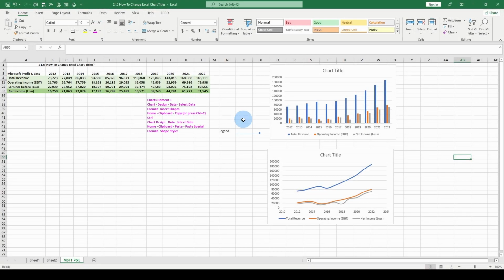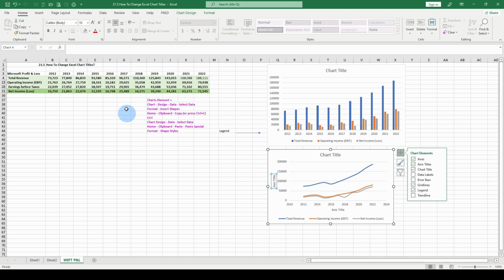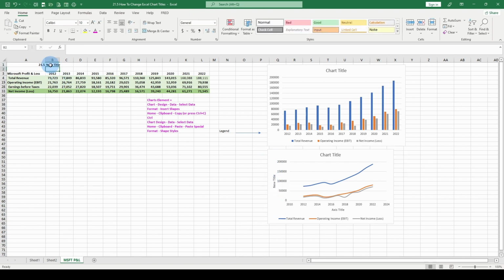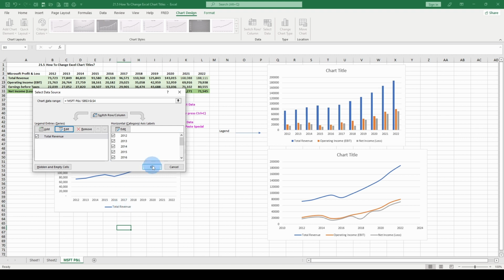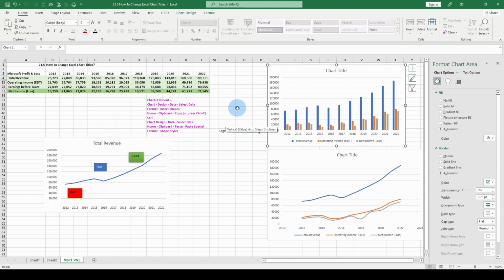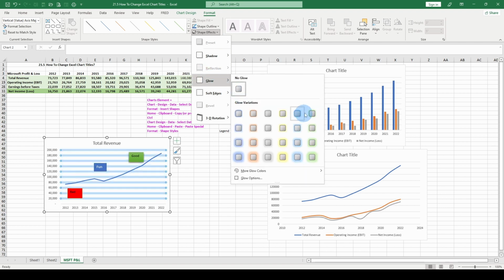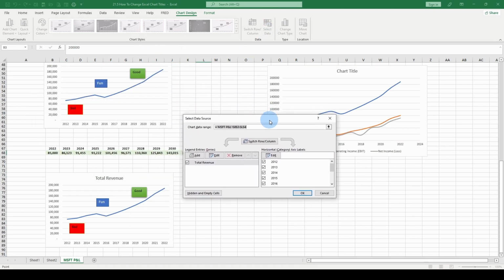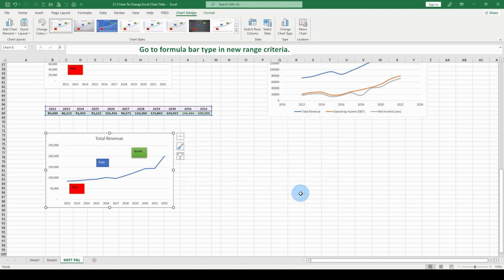How Do I Fix Those Messed-Up Chart Titles?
Struggling to get your Excel visuals to look the way you want? Here’s the simple way to master Excel's layout system once and for all.

This Excel video teaches you how to make your charts more engaging and informative.

You'll learn how to easily change the title of a chart using the Chart Elements button, and how to work with chart legends by customizing their appearance, location, and content.

The video also covers using gridlines effectively in your charts to visualize data patterns and trends.

You'll discover how to modify gridline appearance, add them to specific data series, and adjust spacing.

All these techniques are explained in simple steps, helping you create more dynamic and visually appealing charts.